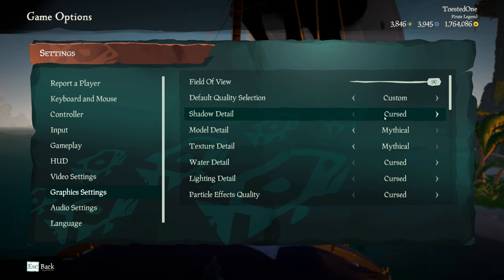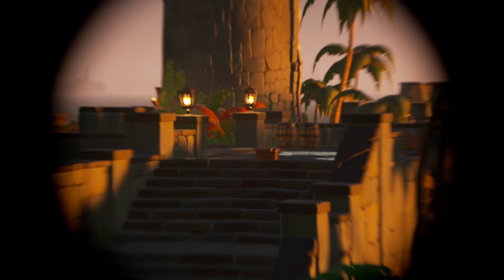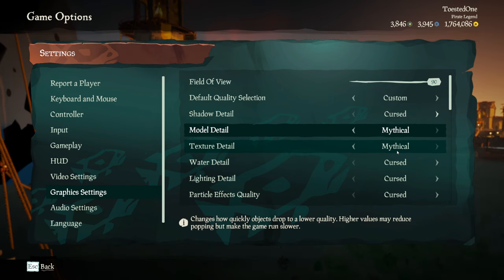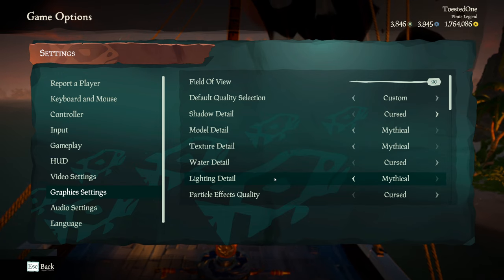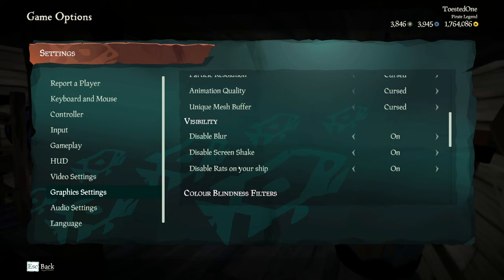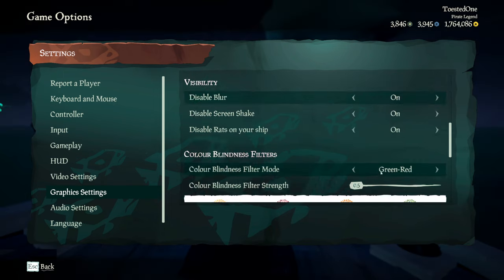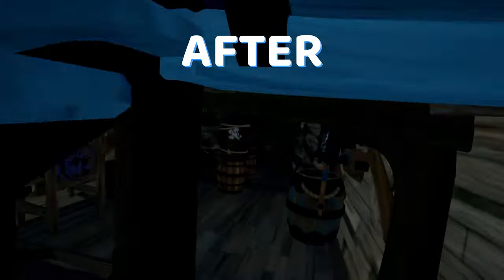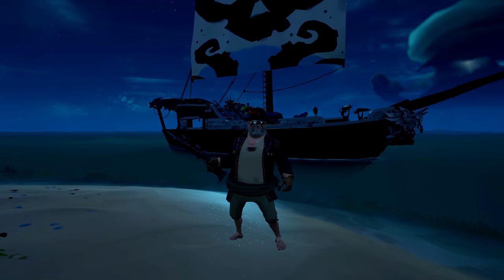The BEST Sea of Thieves PC SETTINGS!!!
These are the best PVP Settings for sea of thieves